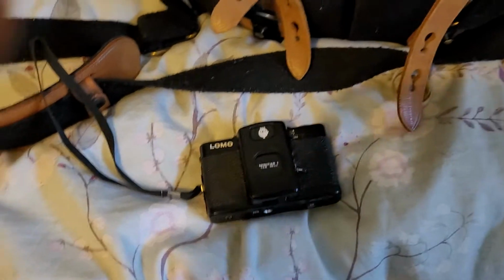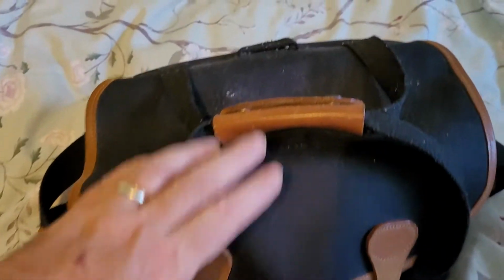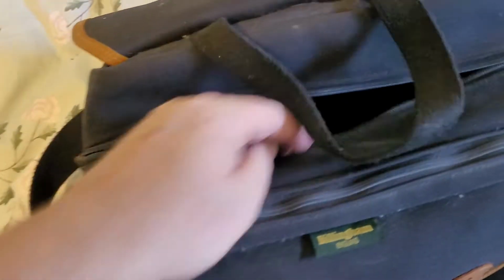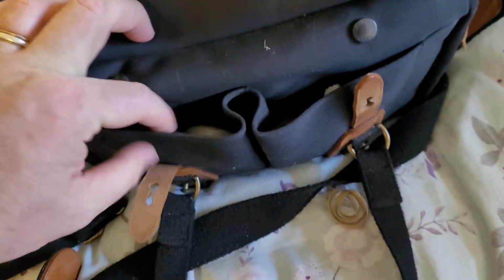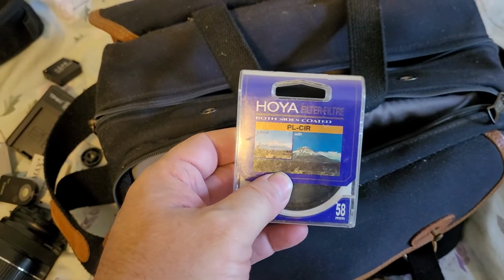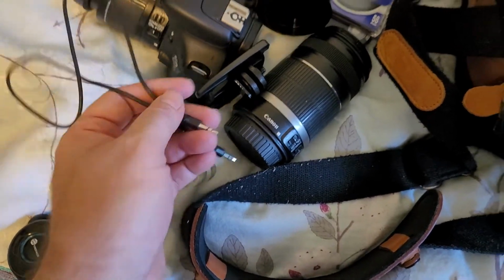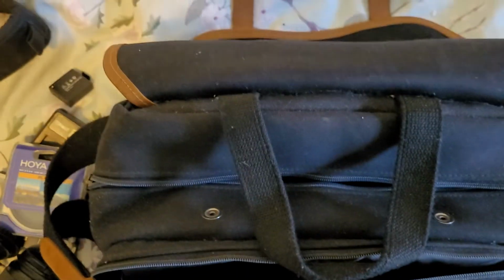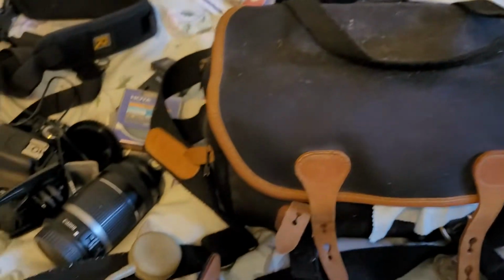What's (Still) In My Billingham 225 Camera Bag?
Believe it or not, I was actually out with my LCA+ 35mm film camera this morning, and that has spurred me on to go out on a Photowalk, so it's time to check on the camera gear!
Thanks, Rob.